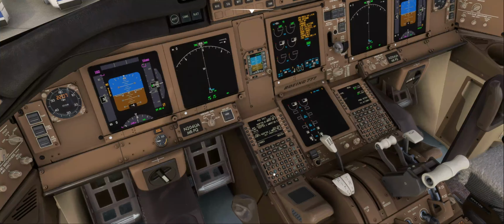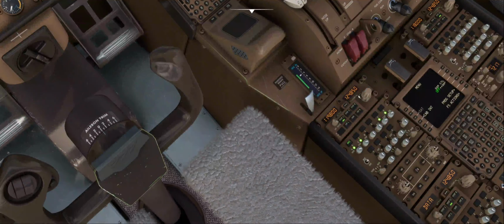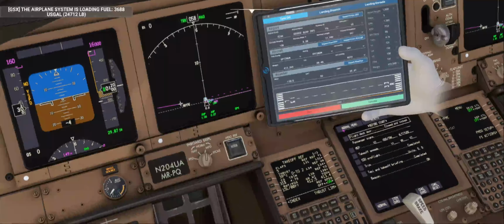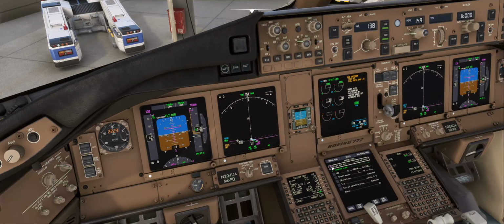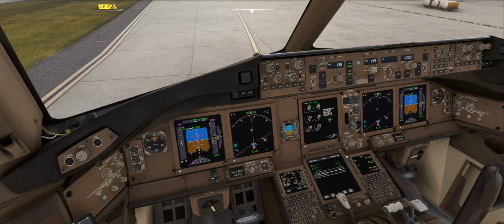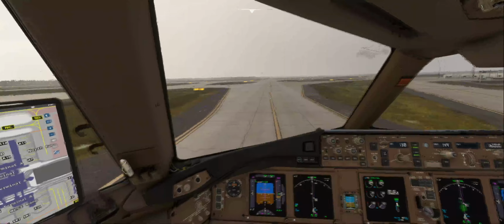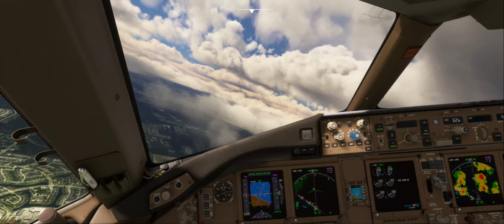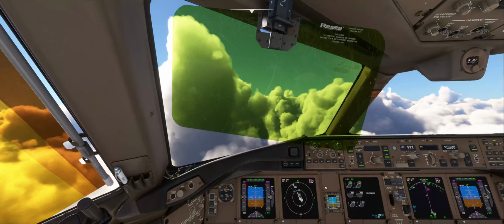Houston to Denver - Part 1 (772)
Join me on the departure out of Houston Intercontinental as I head back home to Denver in the PMDG 777-200ER.